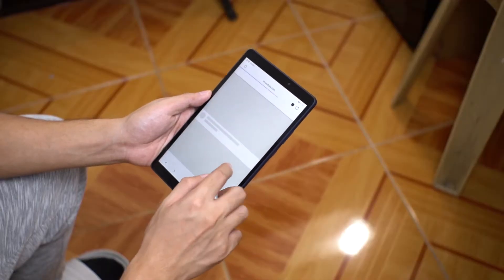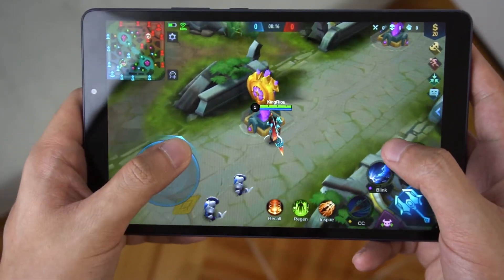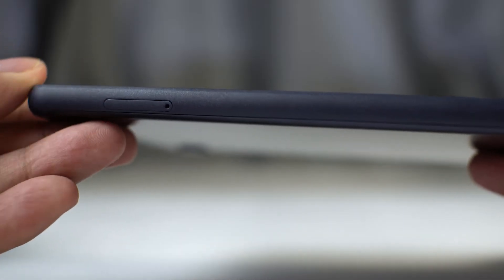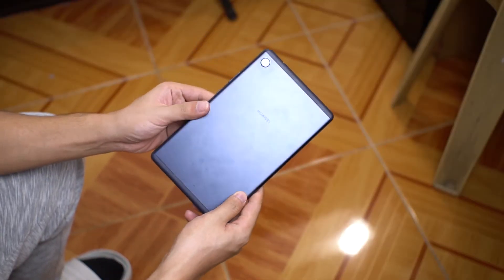Huawei MatePad T8 & AppGallery Review - After 1 Month!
Watch my review of Huawei's affordable entry-level MatePad T8 tablet and see if AppGallery is capable of replacing Google Play services in 2020!